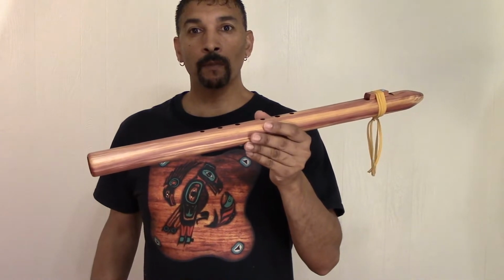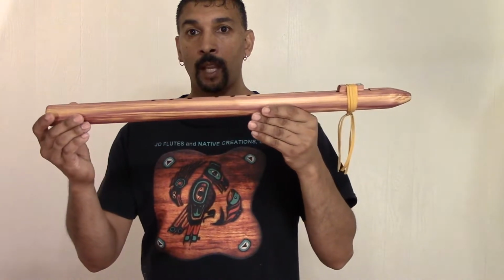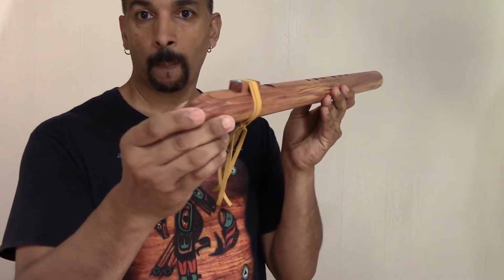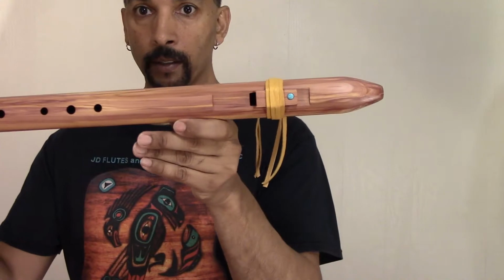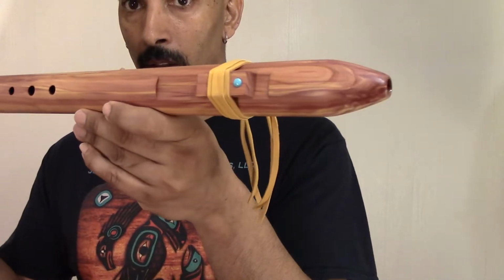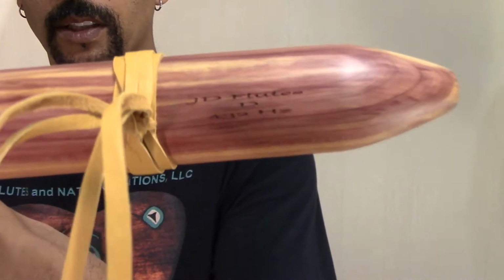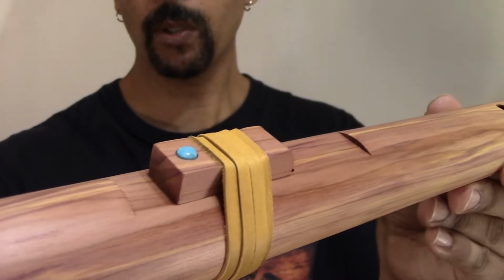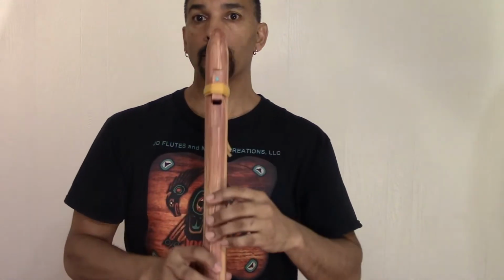Very Cheap Flutes! - Bass D Flute - 432 hz - 1 - 1/8 inch bore - Affordable Flute Design - JD Flutes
(New updated Phone Number = 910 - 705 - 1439)
Wow these Bass D Flutes are professional made with a very cheap price!! These flutes will take very little breath!! Why buy an expensive flute for hundreds of dollars that will not sound any better than this one!! Affordable Flute Designs are concert tuned and recording quality with a low, low price. They are produced from the finest materials!! They are one pieced flutes produced from Aromatic Cedar. They have not been split and then glued together!! You will be surprised of their nice clean, clear voices! Get one to see.